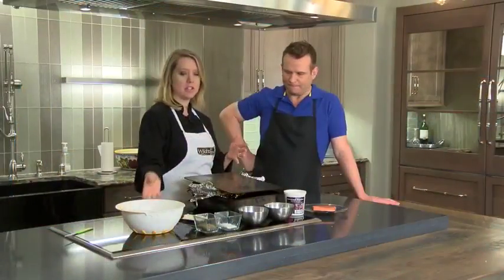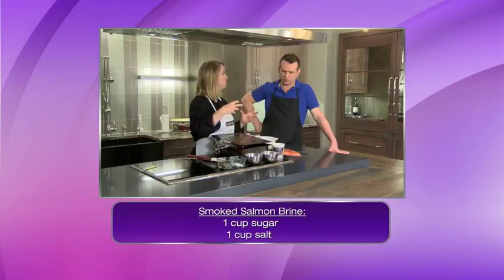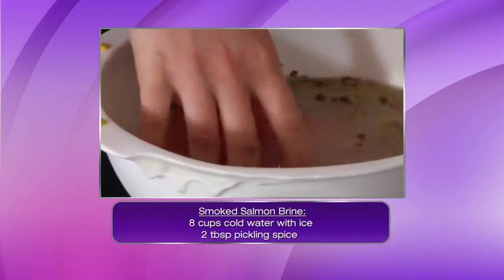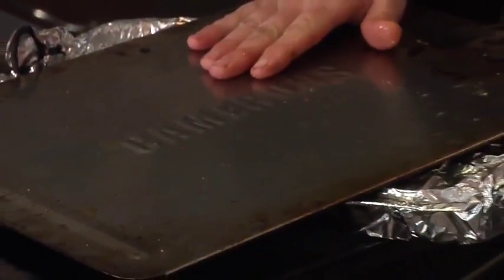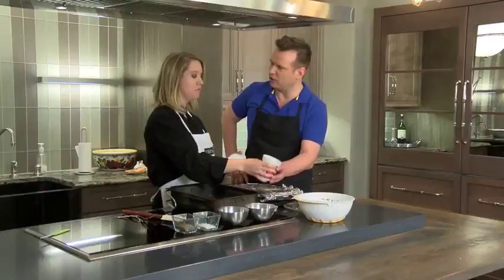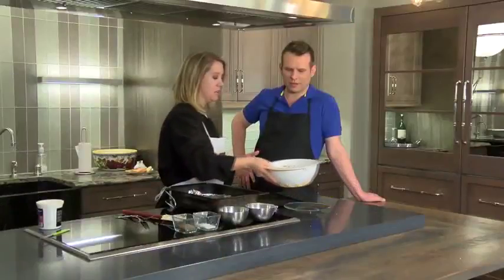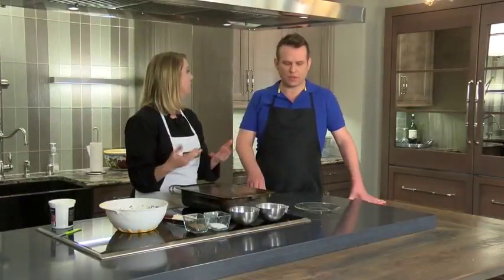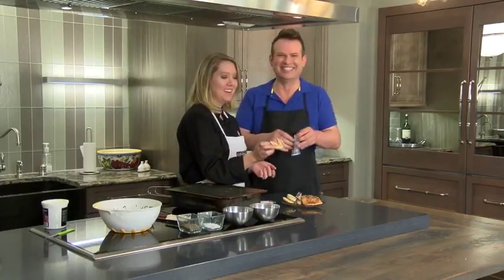Smoked Salmon Brine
1 cup sugar

1 cup salt
8 cups cold water with ice
2 TBSP Pickling spice
Let salmon sit in brine for 30-45 minutes per inch of thickness.
Remove and rinse and place in stove top smoker,  fill bottom of smoker with about 2-3 TBSP of wood chips. Close the smoker and cook the salmon on a high heat for about 15-20 minutes. Remove and serve warm or chilled.
For more great recipes check out their Facebook or head over

Wild Thyme is located at 1060 Chinoe Rd, Suite 108 in Lexington.